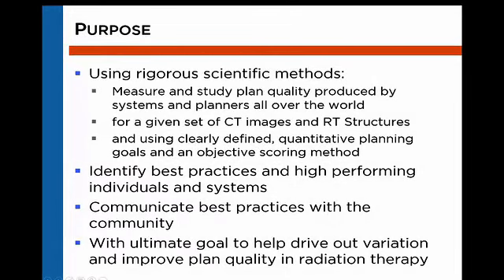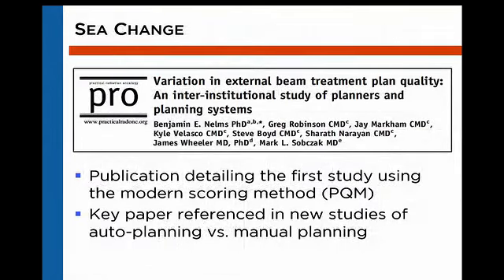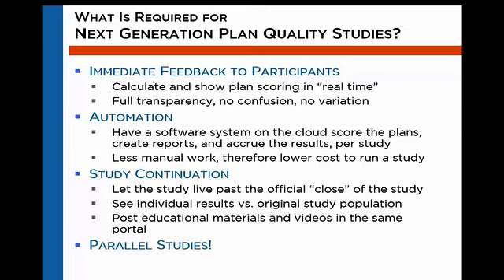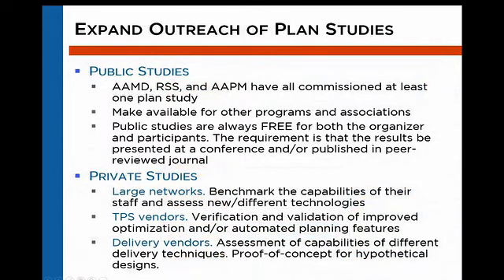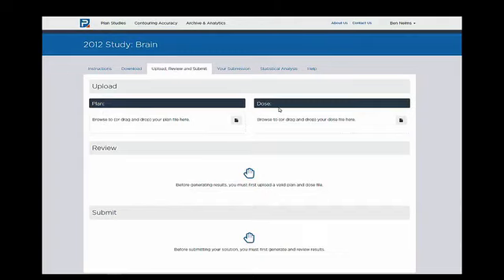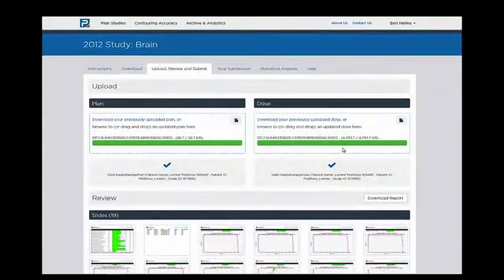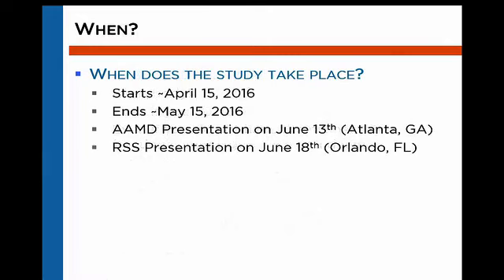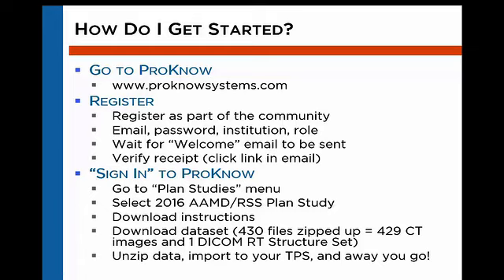SBRT Prostate Cancer (Plan Study)